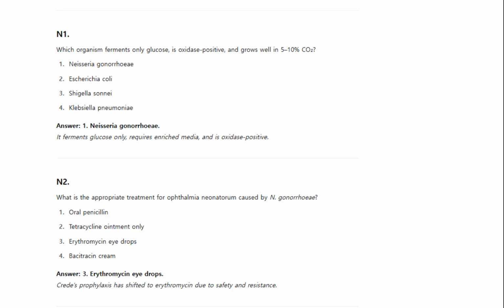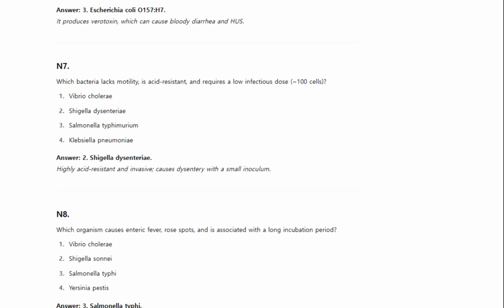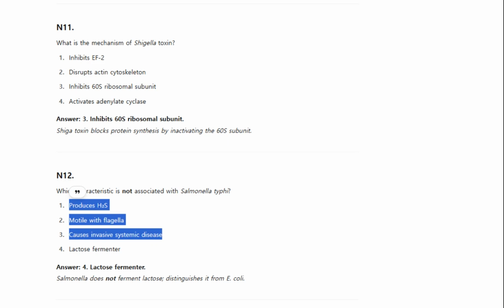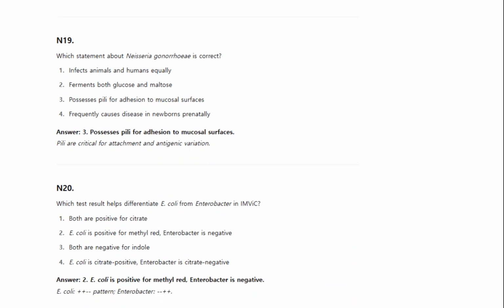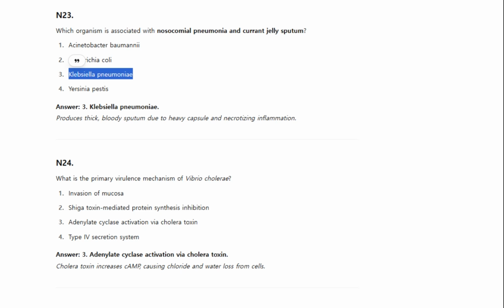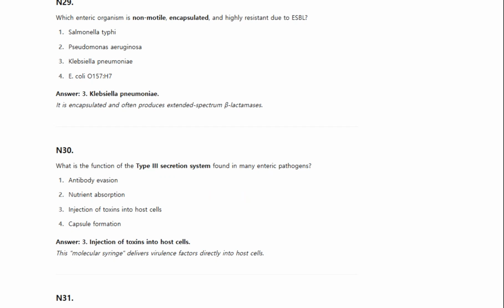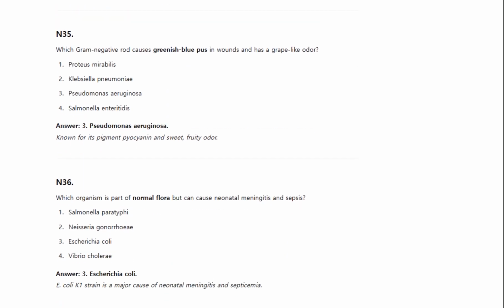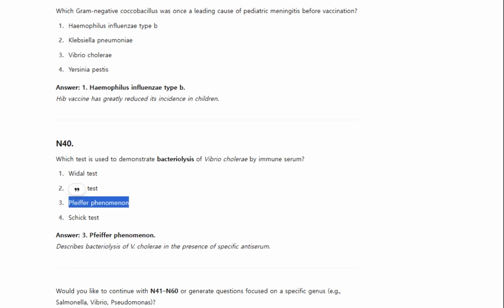MCQ 3. gram negative bacteria, Legionella, Haemophilus, Coxiella, Bordetella, NAPELX, USMLE, KAPS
USMLE,
FPGEE,
KAPS,
PEBC, SPLE, DHA,
GPAT,

NMIMS NPAT,
RUHS Pharmacy,
CG PPHT,
UKSEE Pharmacy,
MET Pharmacy,
TS EAMCET Pharmacy,
AP EAMCET Pharmacy,
OJEE Pharmacy,

GAMSAT,  UCAT, MCAT,  HPAT,

Medicine exam..
FMGE / NEXT,
BMDC Exam,
NLE (National Licensing Exam)